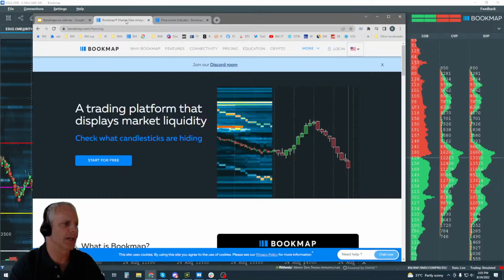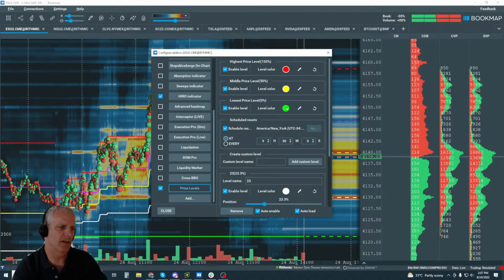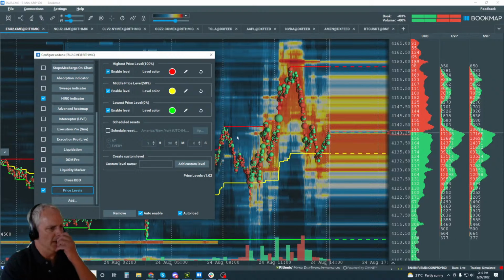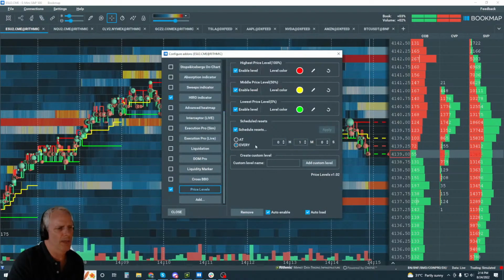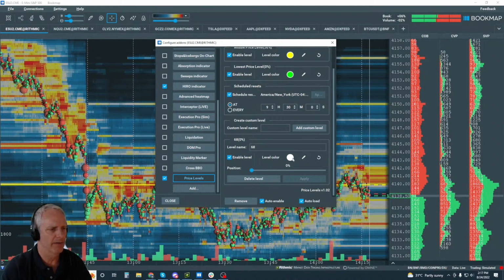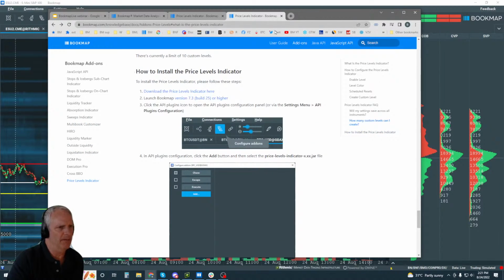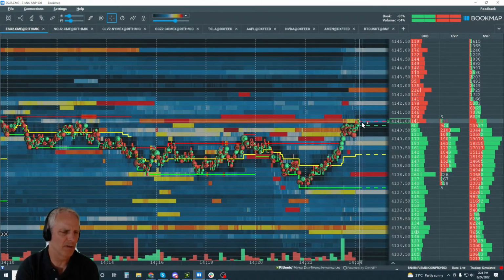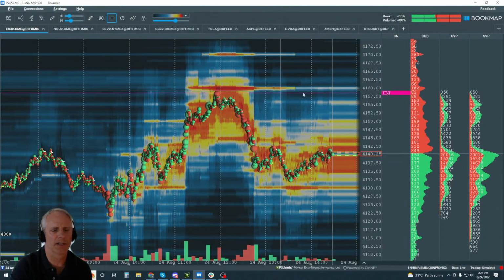Bookmap's Price Level Indicator 📈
We cover how to use Bookmap's Price Level indicator as well as practical use-case scenarios for trading setups and strategies.

⌚ TIMESTAMPS
00:00 Intro
1:10 How to add Price Level Indicator
4:30 What Price Level Indicator can show
7:45 Price Level Indicator settings
18:27 FAQ
19:09 Practical application
24:20 Use a Notification alert
25:50 Q&A
27:30 Upcoming events